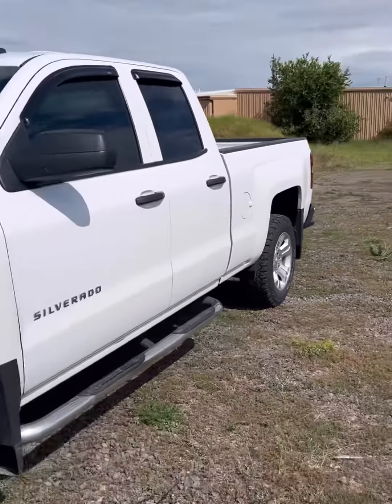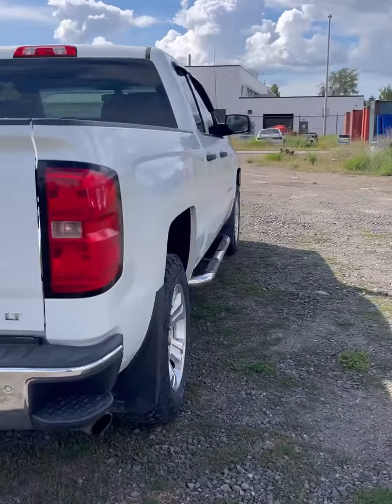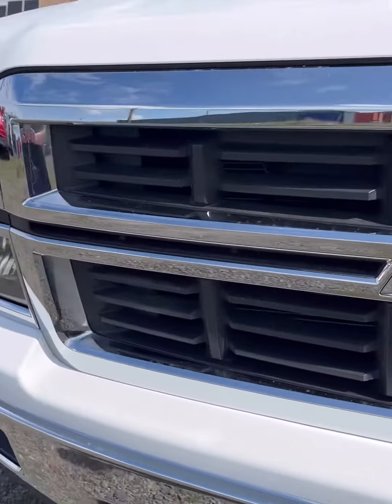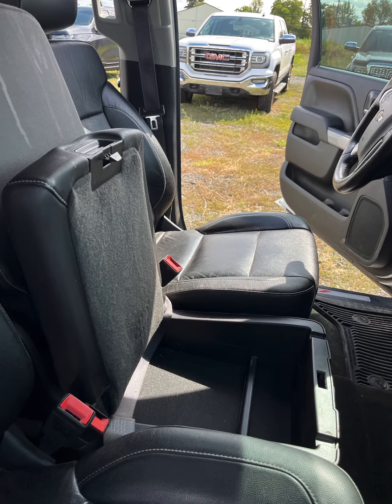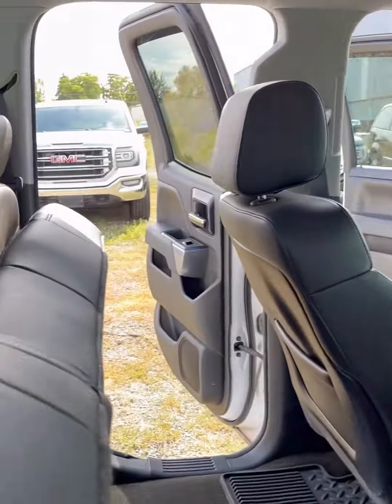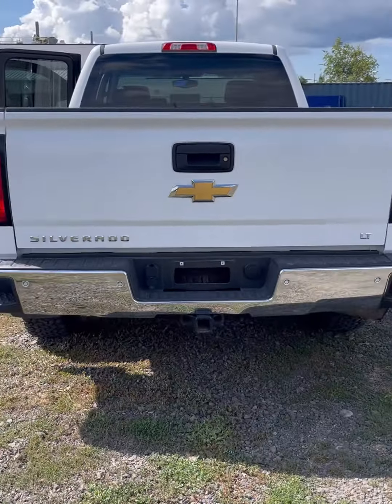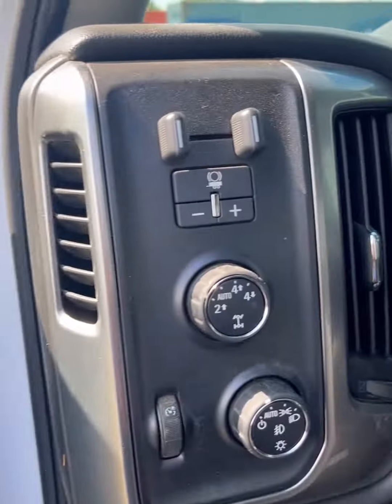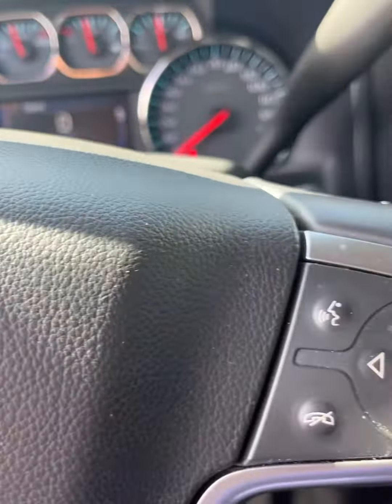2014 Chevy Silverado 1500 LT